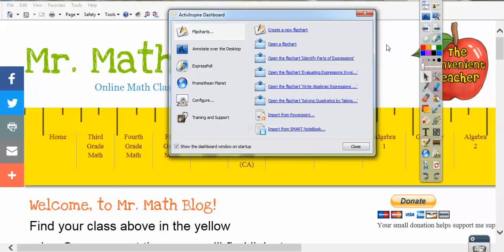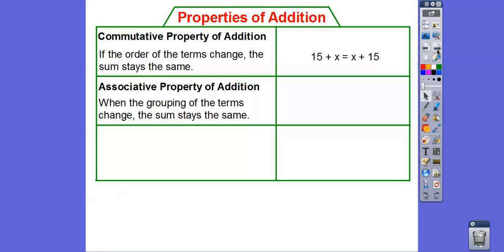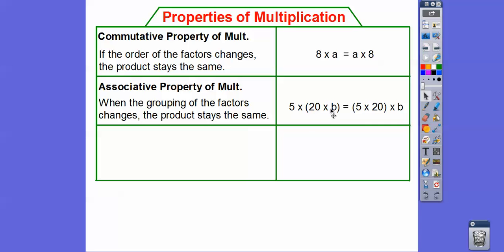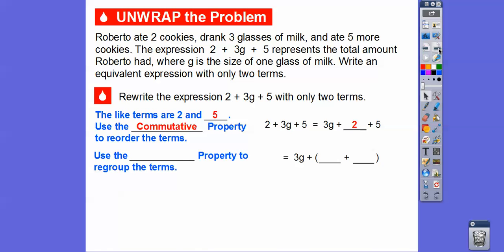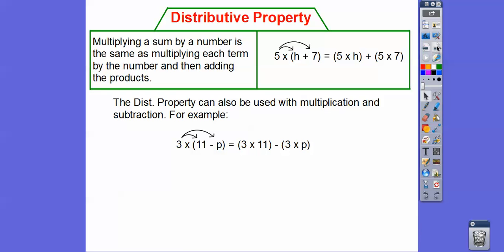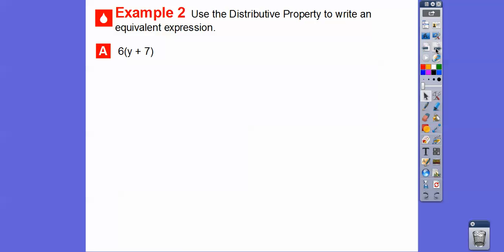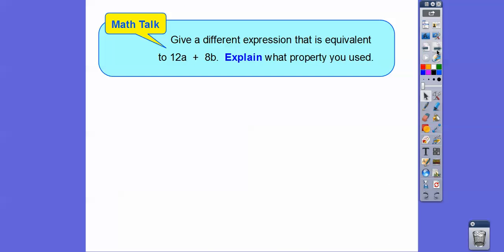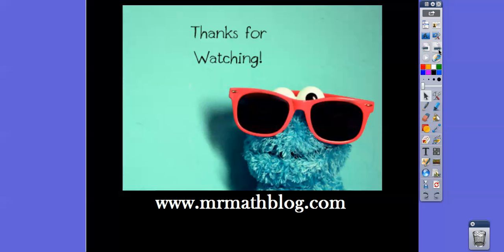Generate Equivalent Expressions - Lesson 7.8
This lesson uses Properties of Equality to generate equivalent expressions.